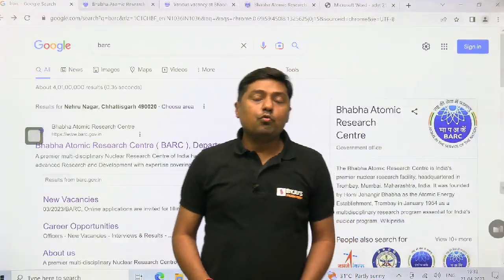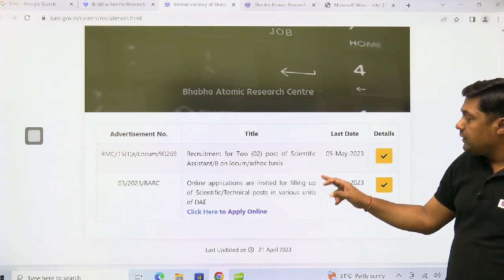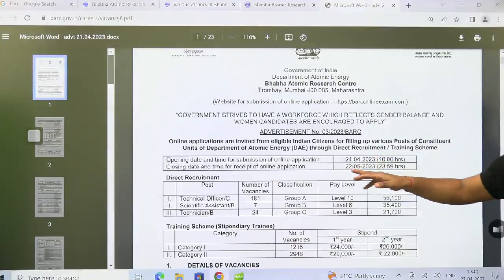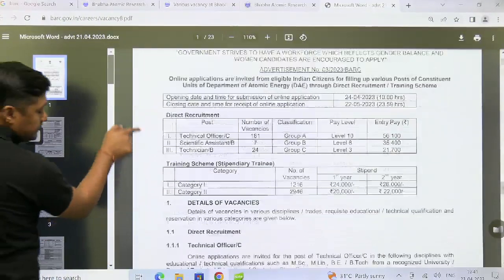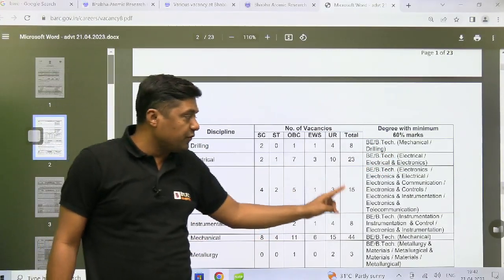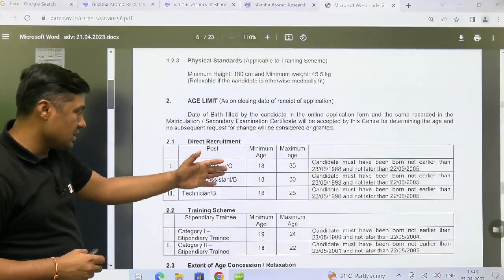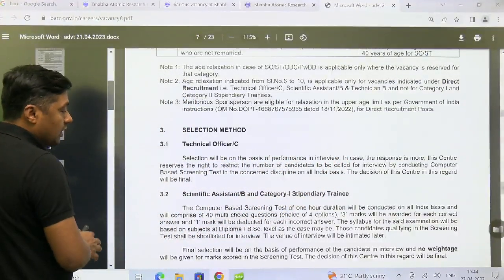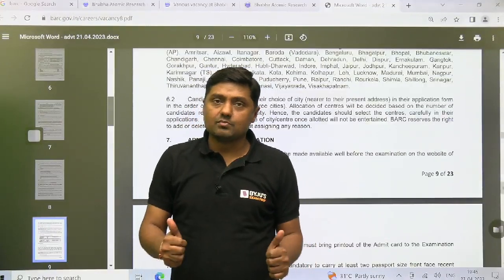BARC Recruitment 2023 | BARC Vacancy Without GATE | B.Tech, Diploma, ITI | 4714 Vacancy| BYJU'S GATE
BARC has released a notification for BARC Recruitment 2023 with 4714 posts for B.Tech, Diploma and ITI graduates. This session covers complete details of BARC vacancy without GATE.

In this session, BYJU’S Exam Prep GATE expert, Sanjay Sir, takes you through the latest BARC Recruitment 2023 without GATE. Bhabha Atomic Research Center has released the notification for the post of BARC Technical Officer, BARC Scientific Assistant and BARC Technician posts. This session covers the BARC notification 2023, total BARC job vacancy 2023, the eligibility criteria required for the different technical positions, BARC application form 2023 release date and the selection process. It also highlights the important dates to keep in mind while applying for the BARC Recruitment 2023.

The main highlights of this session are:
- Important points about BARC Recruitment 2023
- BARC Recruitment 2023 notification
- Dates for BARC exam 2023 application form
- BARC vacancy 2023 and BARC exam date 2023
- BARC syllabus 2023

Make sure you watch this session till the end to know more about BARC Recruitment 2023 for engineers without GATE exam, BARC 2023 notification, BARC exam 2023 eligibility, and important dates for BARC online exam 2023.